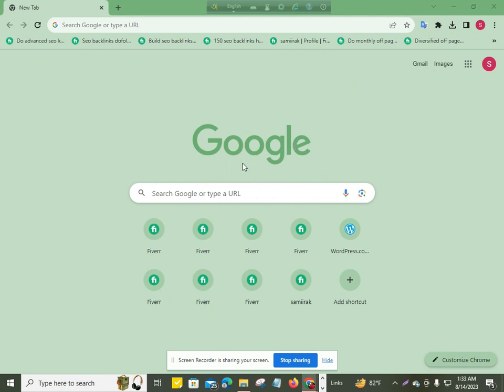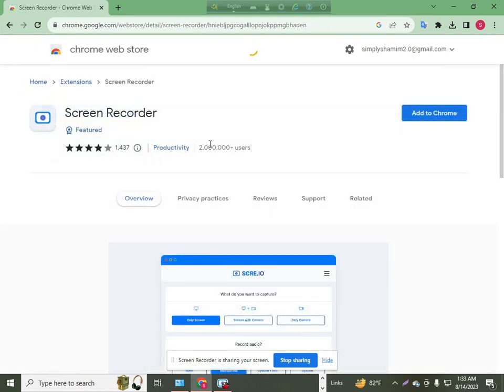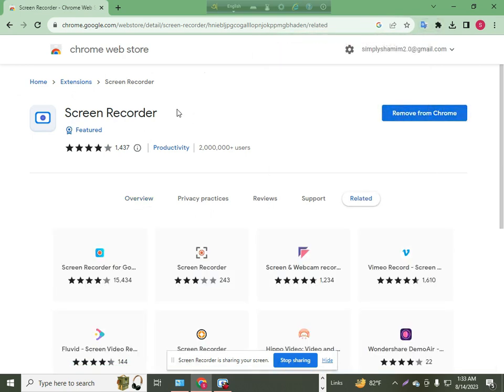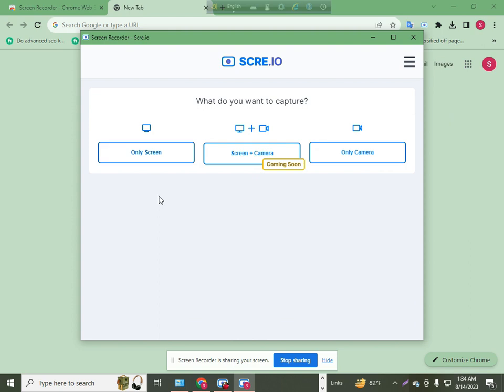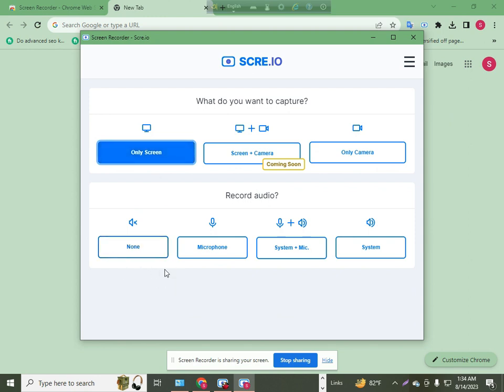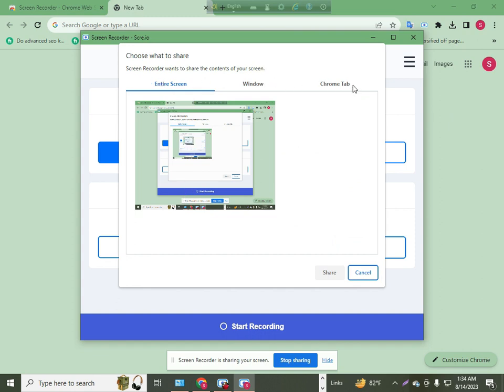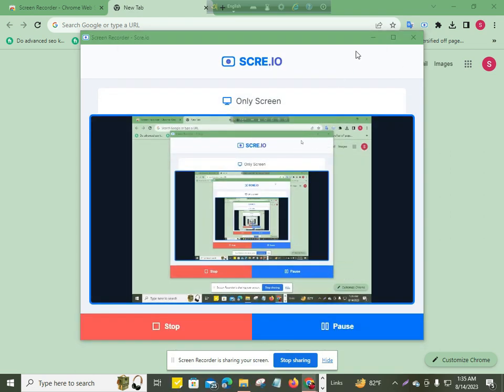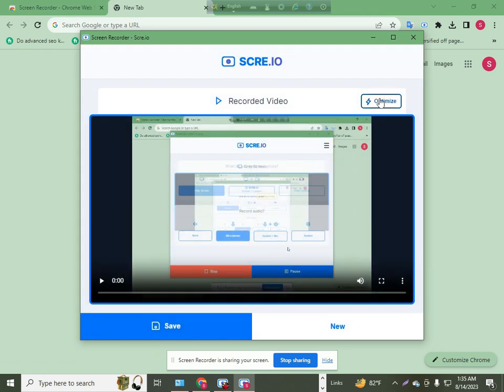How to record your screen on pc? scre.io screen recorder| best screen recorder extension for chrome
Unlock the Ultimate Screen Recording Experience with Scre.io Screen Recorder - Best Chrome & Edge Extension!

🎥 Looking for the best screen recording solution for your PC? You've found it! Welcome to our comprehensive guide on how to record your screen on PC using the powerful Scre.io screen recorder extension. Whether you're a content creator, educator, gamer, or business professional, this tutorial will walk you through the process step by step.

🔷 Key Features and Benefits:

Effortless Screen Recording: Learn how to capture every detail on your screen effortlessly with Scre.io. From software tutorials to gameplay, record it all flawlessly.
Crystal Clear Audio: Enhance your recordings with high-quality audio capture. Our tutorial covers tips to ensure your narration and sound effects are crisp and clear.
Camera Integration: Discover the power of adding camera footage to your screen recordings. Create engaging videos by overlaying your camera feed seamlessly.
Customizable Settings: Tailor your recording settings according to your needs. Our tutorial delves into the customization options for the best recording experience.
Chrome & Edge Compatibility: Scre.io is the ultimate screen recorder extension for Chrome and Edge browsers. Learn how to install and set up the extension in minutes.
🔍 Why Choose Scre.io?
Scre.io is more than just a screen recorder – it's your gateway to producing captivating content. With its user-friendly interface and advanced features, Scre.io sets itself apart as the best screen recorder extension for Chrome. Whether you're a seasoned pro or a beginner, our tutorial ensures you'll harness the full potential of Scre.io to create engaging videos that resonate with your audience.

📈 Boost Your Productivity and Creativity
Mastering screen recording is a game-changer for your digital endeavors. Whether you're creating tutorials, sharing presentations, or showcasing your gaming skills, Scre.io is here to elevate your content creation process. Join us as we delve into the world of screen recording, providing you with the tools and knowledge you need to make your content stand out.

📹 About Us
At [Your Channel Name], we're passionate about empowering creators like you with valuable insights and tutorials. Our mission is to help you succeed in your content creation journey by providing expert tips, tutorials, and reviews.

🎉 Don't miss out on creating professional screen recordings that capture your audience's attention.

Video Relevant Hastage :
Video Relevant Keywords :
how to use Scre.io screen recorder
ultimate guide to Scre.io extension
step by step screen recording tutorial
enhance content with Crystal Clear Audio
camera integration tips for engaging videos
Scre.io customizable recording settings
install Scre.io extension on Chrome and Edge
why choose Scre.io for screen recording
elevate content creation with Scre.io
Scre.io for tutorials and presentations
gaming skills showcase with Scre.io
Empowering creators with Scre.io insights
expert tips for using Scre.io
Scre.io Chrome and Edge compatibility
professional screen recordings with Scre.io
Scre.io screen recorder tutorial
Crystal Clear Audio tips
Camera integration guide
screen recorder
screenrecorder
screen recorder for pc
Scre.io customization options
Install Scre.io on Chrome
Scre.io for content creation
Scre.io for tutorials
Gaming skills with Scre.io
Expert tips for Scre.io
Scre.io compatibility